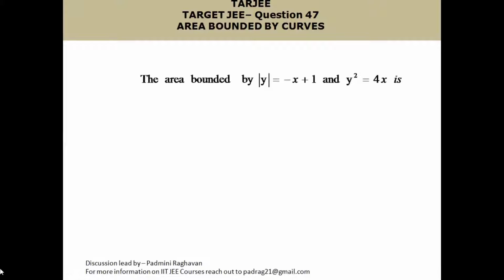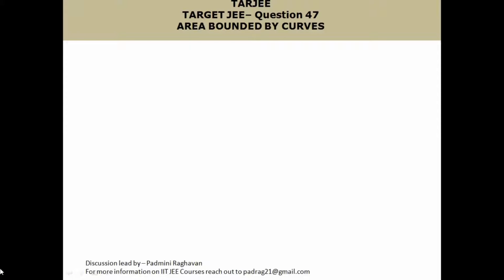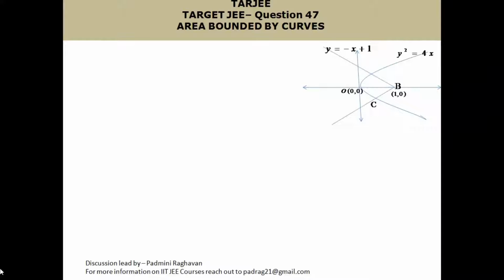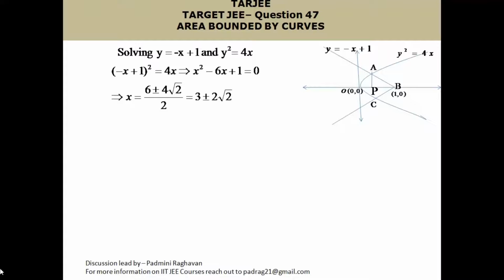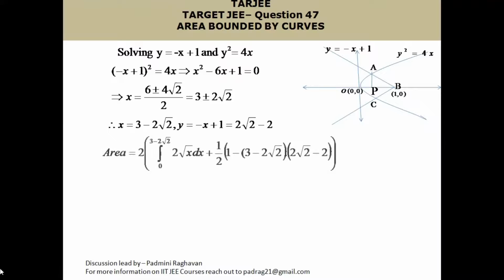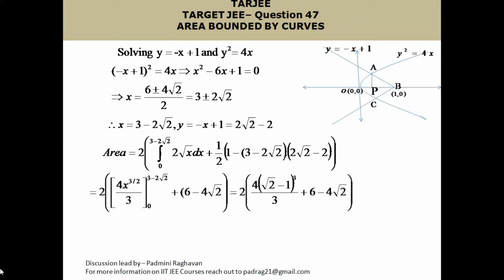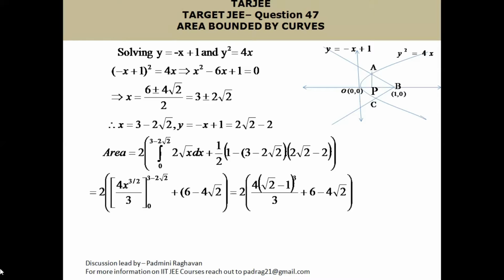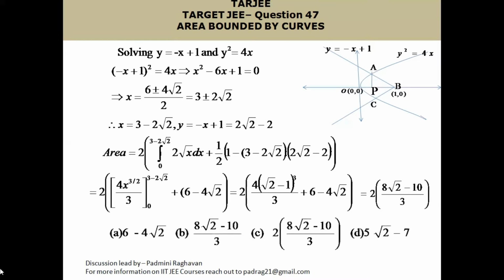Area Bounded by curves